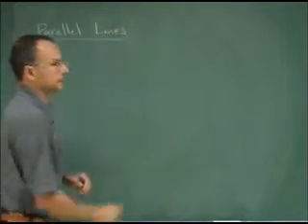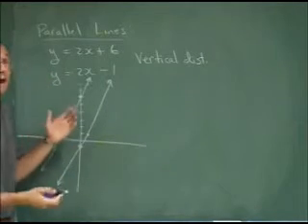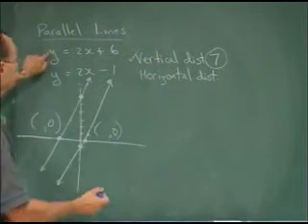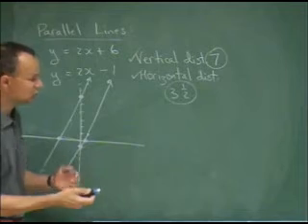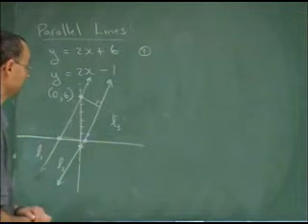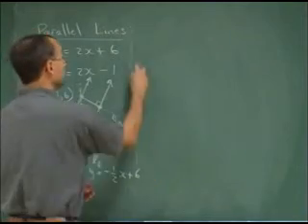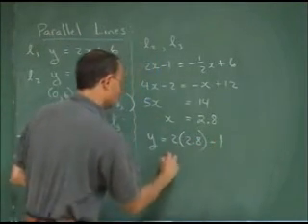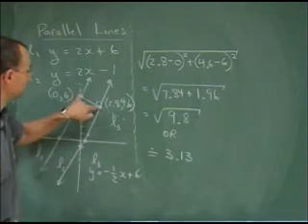PMath11 parallel.flv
PMath11